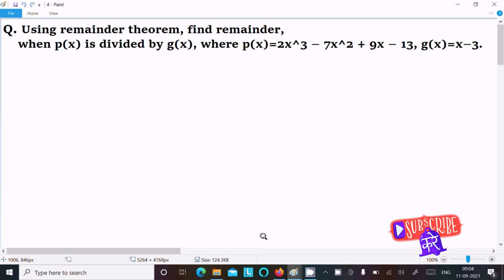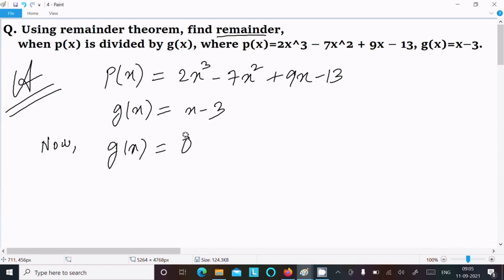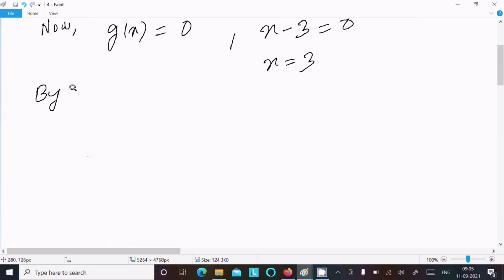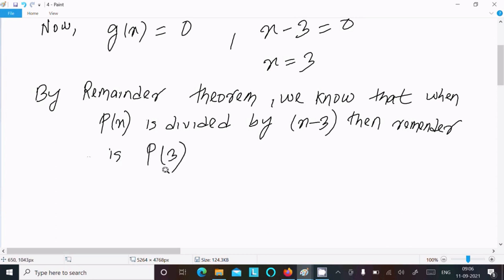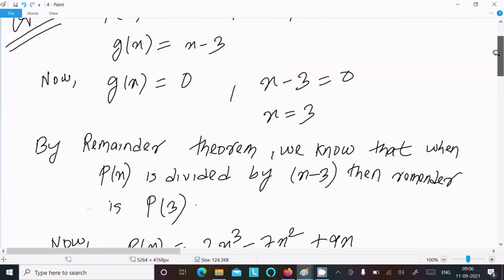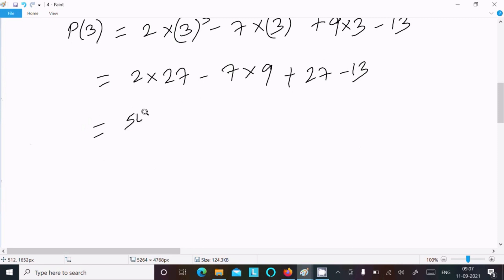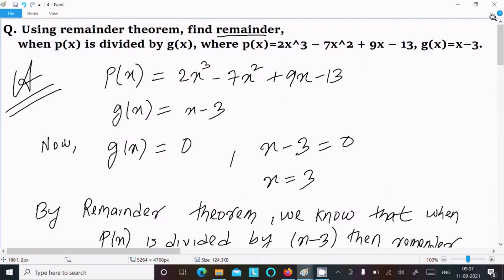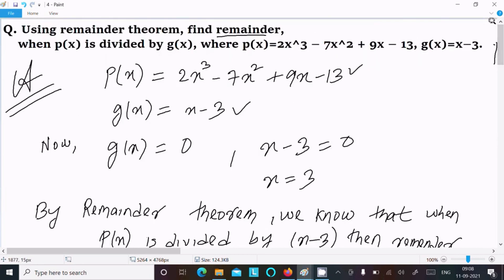Find Remainder p(x) = 2x² - 7x² + 9x - 13, g(x) = x - 3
p(x) = 2x² - 7x² + 9x - 13, g(x) = x - 3

p(x)=2x^3-7x^2+9x-13 g(x)=x-3

Using the remainder theorem , find the remainder , when p(x) is divided by g (x) , where